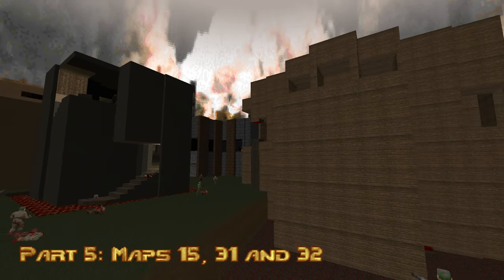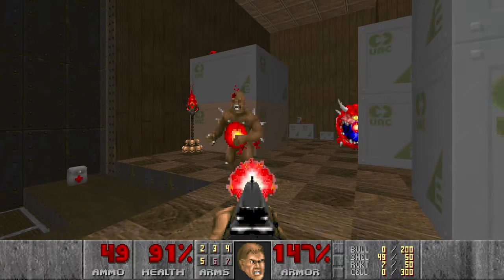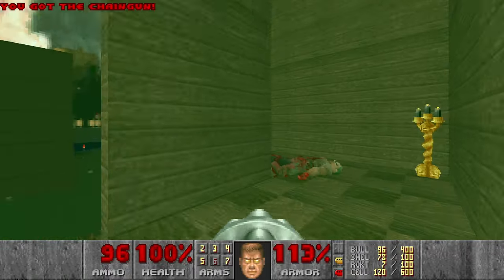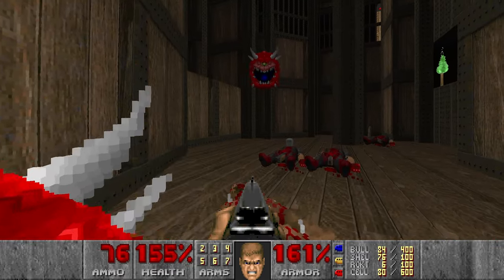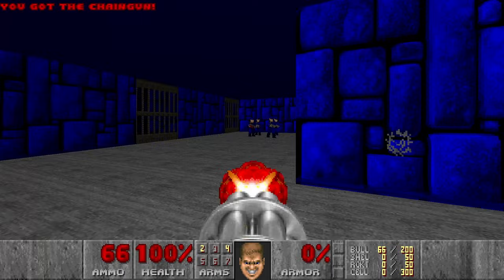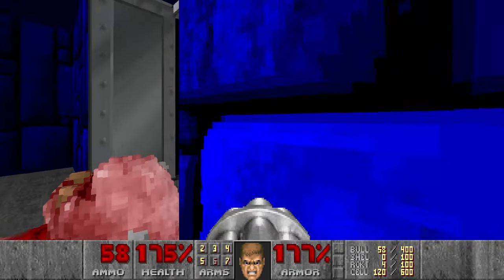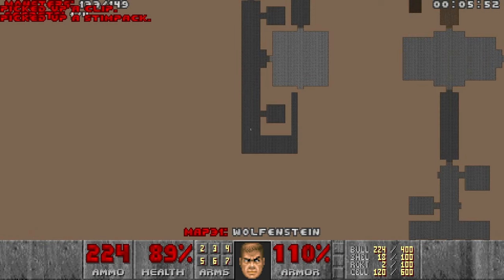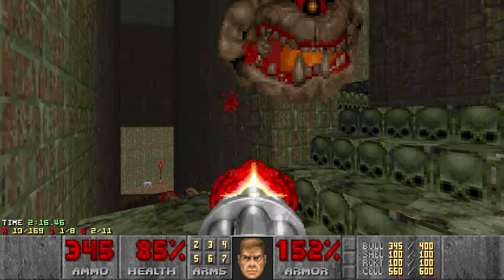Voxel Doom 2 - Part 5: Maps 15, 31 and 32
00:00 Intro
00:08 Map 15: Industrial Zone
11:12 Map 31: Wolfenstein
17:44 Map 32: Grosse
19:08 Outro
19:25 "Pain elemental" secret

Complevel: Doom (Strict)